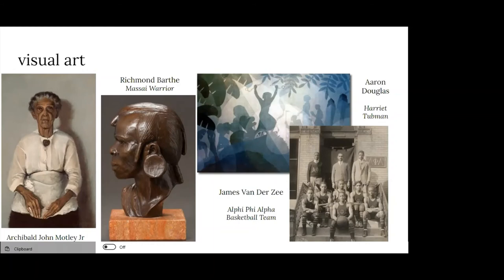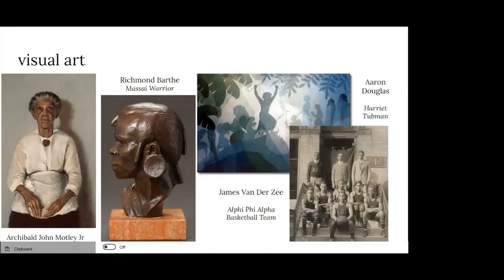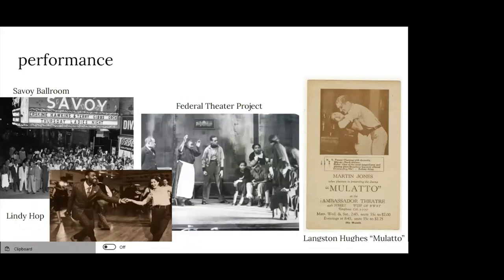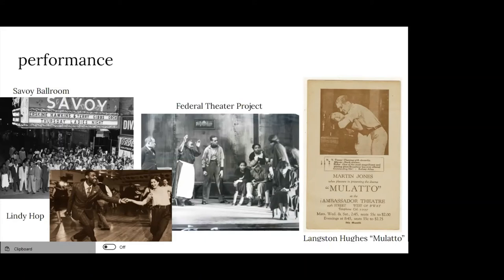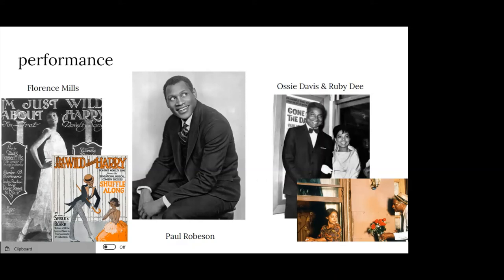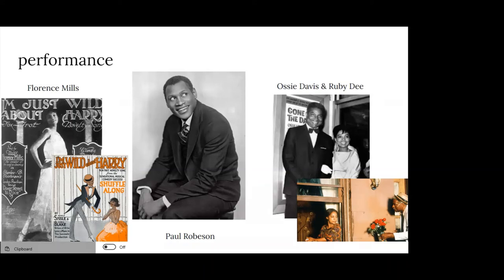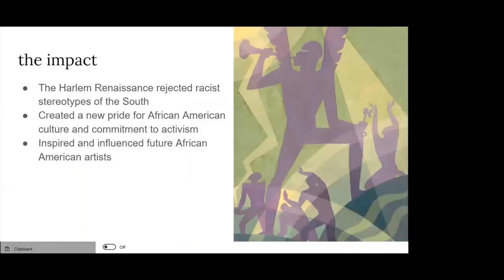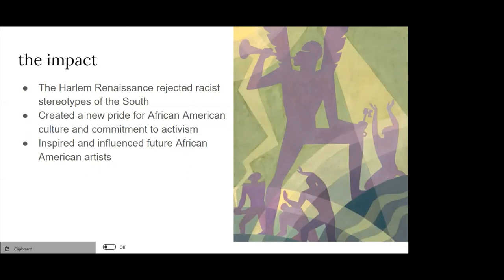WHAT IS THE HARLEM RENAISSANCE? | IFA Activism Week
Hey, y'all watch Kai Parker and Mallory Johnson teach you about the Harlem Renaissance! This week Inspiration Fine Arts is doing activism week! We are using our platform to help spread information about important movements and empower black and LGBTQ artists. 15% of all of our donations will go to the Third Wave Fund and the rest will go to scholarship funds for our students, running our free dance camps, and buying art supplies for students. Check-in every tuesday for our at-home music videos.

wishforequality.orgHey guys! Check-in every Wednesday for our at-home contemporary videos with Shelby Colvin.